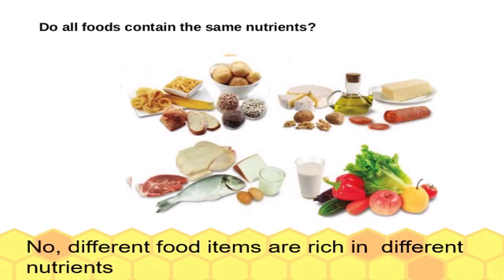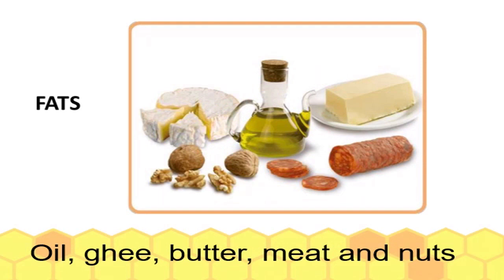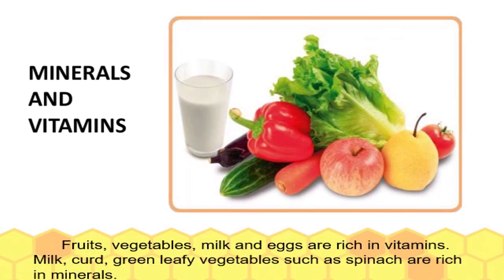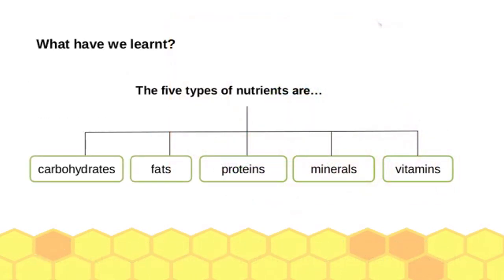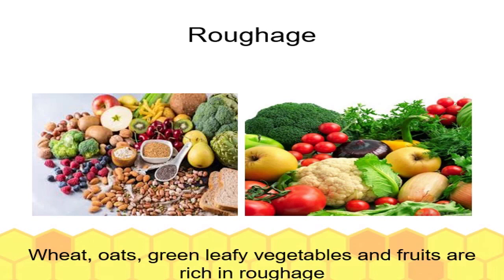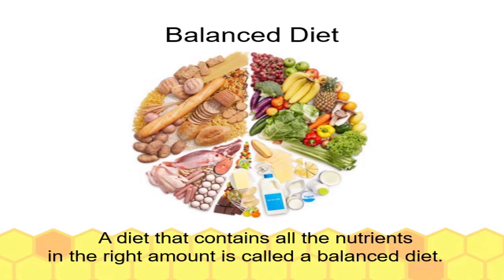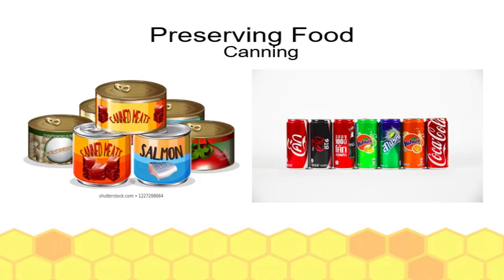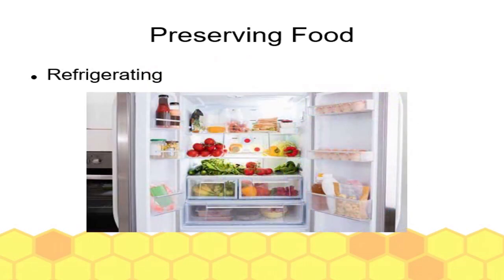Class 4th | Science | L-1 | Food- Our Basic Need | Ms. Ganga Varghese